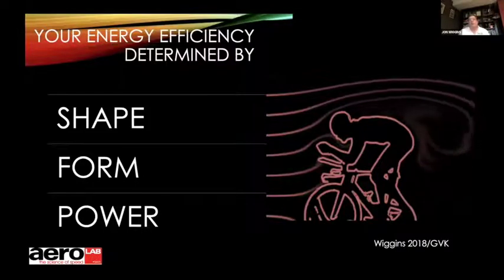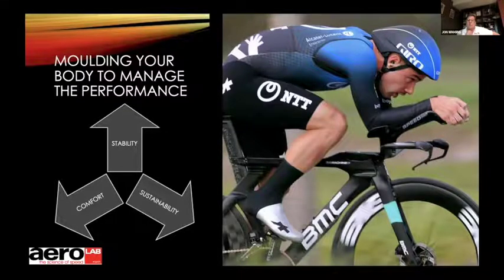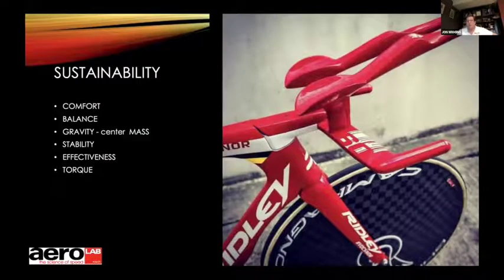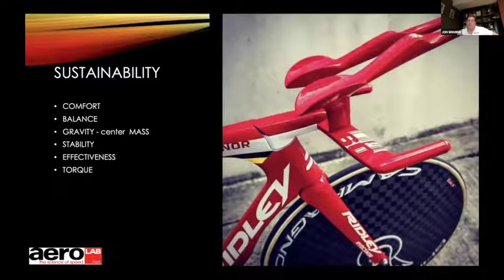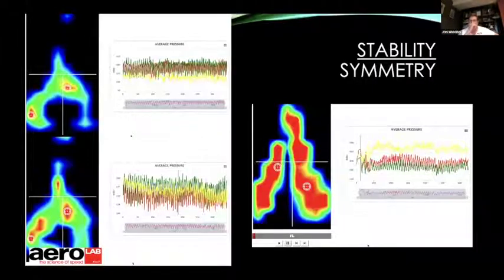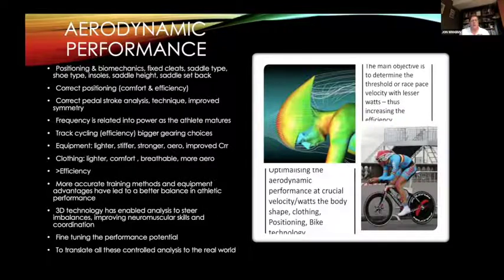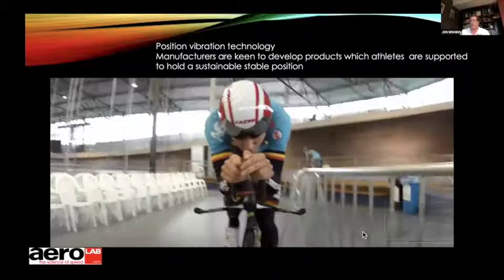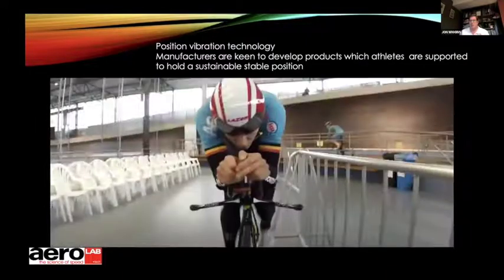Jon Wiggins - Sports Tech Symposium Panelist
Our first symposium was held virtually late last year (via Zoom) and covered how real-world aerodynamics shapes human performance's future at the highest competition levels. Watch here Jon Wiggins, a leading Olympic trainer, sports scientist, coach and athletic performance expert with experience operating at the highest international sport levels. He was one of the panellists at our first event.

If you want to attend our next virtual event in March, please, follow this